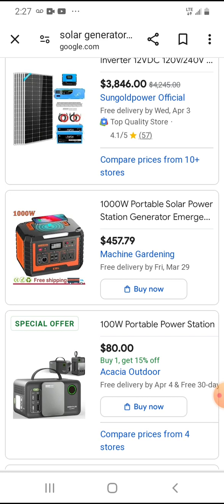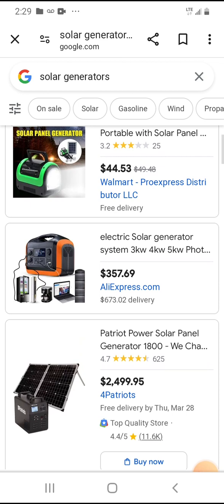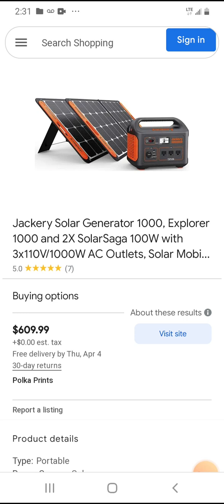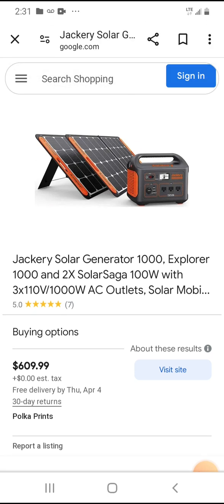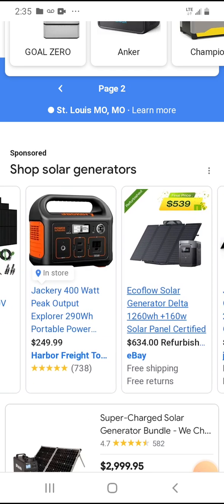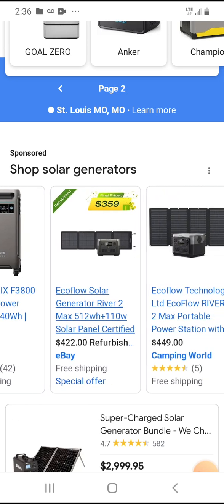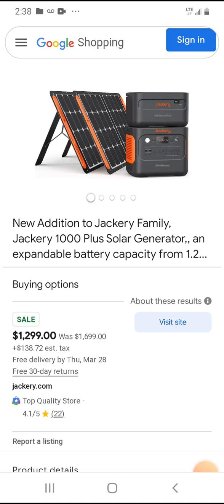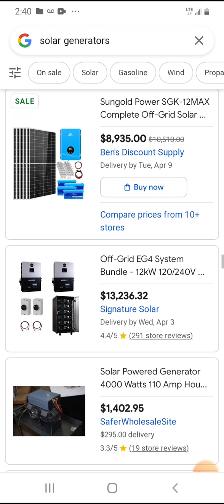Grid Down Survival